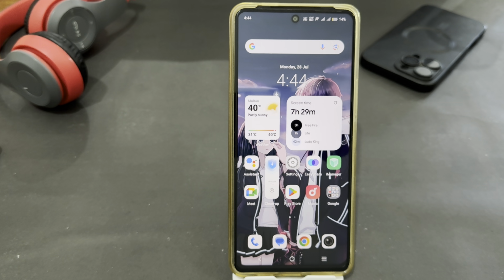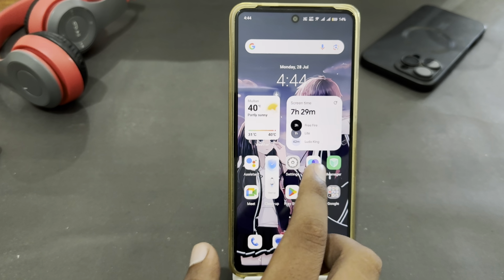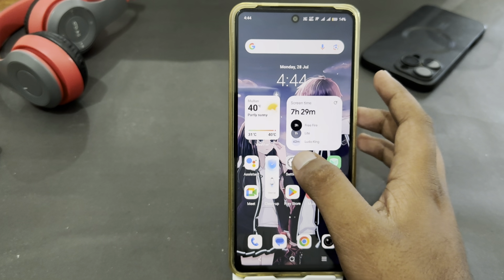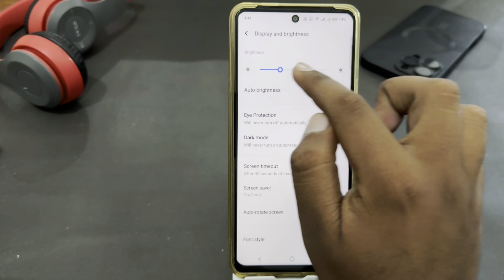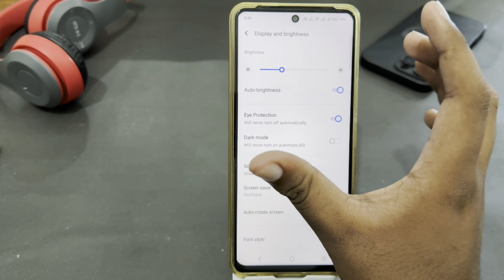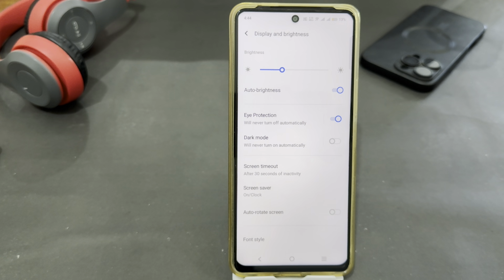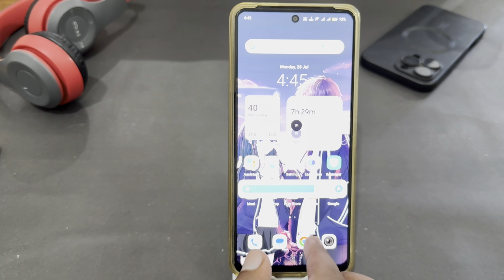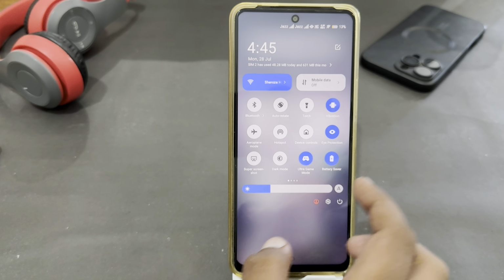How to Perfect Screen Brightness on Vivo X200 FE/Pro (Auto & Manual Settings)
Get the ideal display experience on your Vivo X200 FE/Pro! This tutorial shows you how to master brightness controls in under 1 minute.

📲 What's Covered:
🔧 3 Ways to Adjust Brightness:
1️⃣ Quick Settings slider
2️⃣ Display Settings menu
3️⃣ Gesture shortcut (Bonus trick!)

⚡ Auto-Brightness Mastery:
• How to enable smart adaptive brightness
• Calibration tips for perfect auto-adjustment
• Fixing sensor issues

🛠️ Pro Features:
• AMOLED display optimization
• Eye comfort settings integration
• Battery-saving brightness tips

📱 Device: Vivo X200 FE/Pro (Latest Funtouch OS)

👍 Like if this saved you time
💬 Comment your display preference: "Auto" or "Manual"?

Why This Stands Out:

Model-specific optimization (FE/Pro versions)

AMOLED-specific tips for premium display users

Gesture shortcut as unique value-add

Interactive poll in comments boosts engagement

Premium-focused hashtags (AMOLEDDisplay)

Want me to emphasize any particular feature of the X200 series? 😊